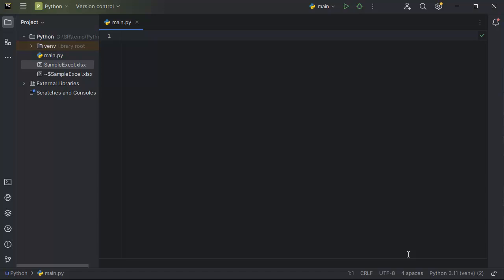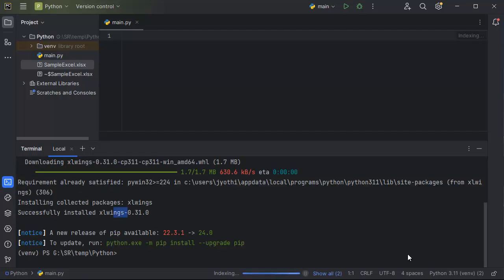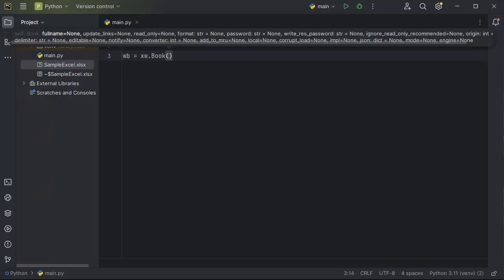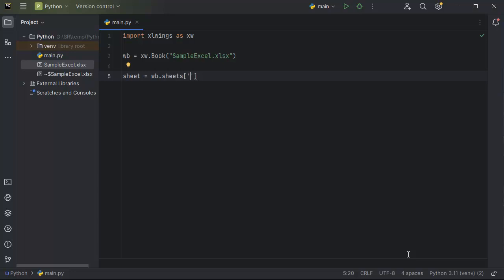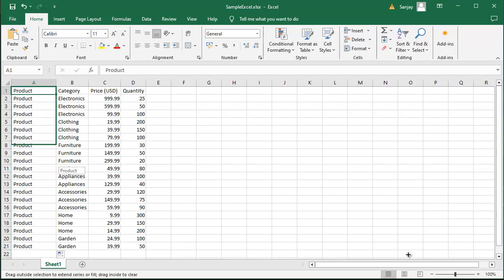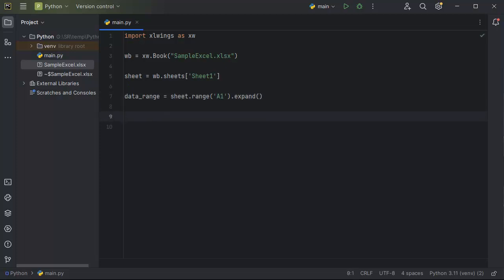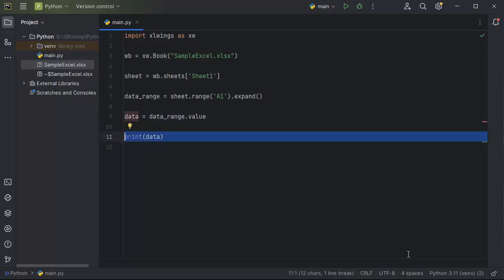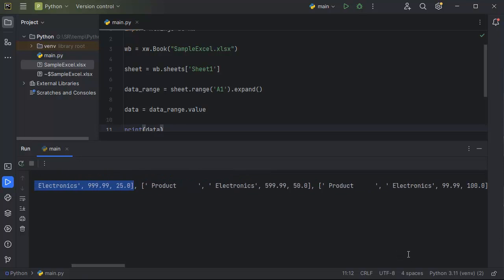Import Excel Data Data / Read Excel data in Python using XLWings | Automating Excel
Are you tired of manually importing data from Excel into your Python projects? Say goodbye to tedious tasks and hello to efficiency with XLWings! In this tutorial, we'll walk you through the process of automating Excel tasks by importing and reading Excel data directly into Python using XLWings.

XLWings is a powerful Python library that allows seamless integration between Excel and Python, enabling you to automate Excel operations with ease.